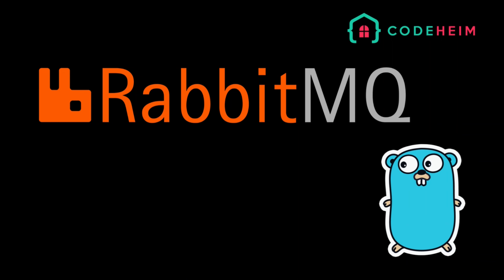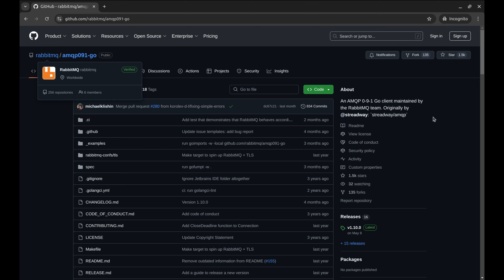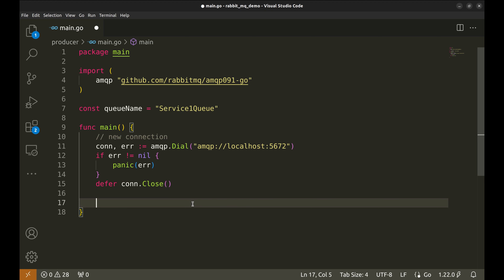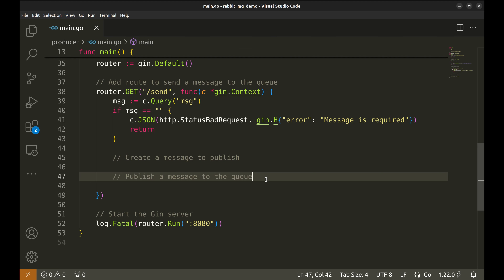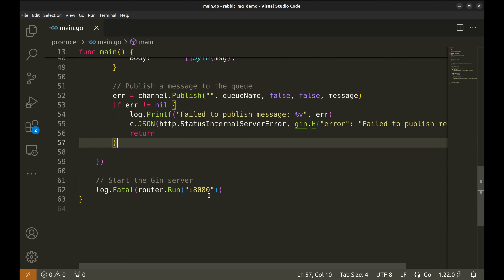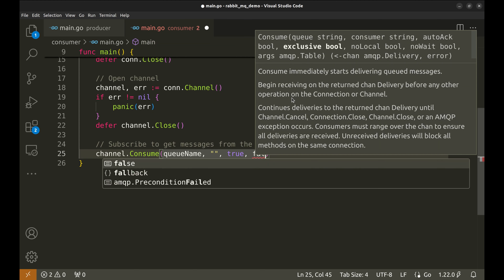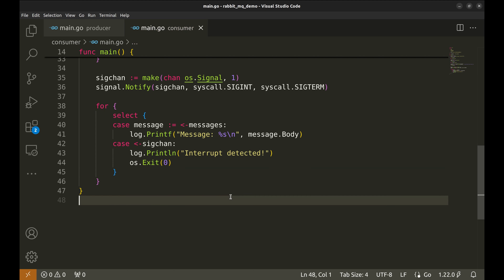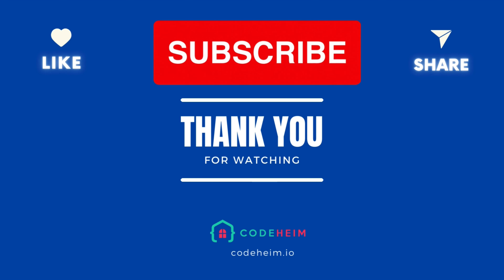#58 Golang - Asynchronous Messaging with RabbitMQ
In this episode, we'll cover how to use RabbitMQ with Golang for message queuing and handling asynchronous workloads, essential for building scalable, distributed systems.

Here's what you'll learn:

- What is RabbitMQ?
  We'll briefly introduce RabbitMQ, explain how it works, and its key components like Producers, Exchanges, Queues, and Consumers.

- How RabbitMQ Works with Go:
  We'll explore RabbitMQ's core architecture and how it helps decouples services, improves scalability, and handles asynchronous communication between services.

- Setting up RabbitMQ in Go:
  We'll walk through the setup process for RabbitMQ using Go, including how to install the necessary Go packages and start RabbitMQ on your machine.

- Building a Message Producer in Go:
  You'll learn how to create a message producer that sends messages to a RabbitMQ queue using the `AMQP` protocol. We'll also implement a simple web server using Gin to send messages to the queue.

- Building a Message Consumer in Go:
  Next, we'll build a message consumer that listens for messages from the RabbitMQ queue and processes them.

- Live Demo:
  We’ll demonstrate how to send messages to RabbitMQ using our producer and retrieve them using the consumer, all while monitoring RabbitMQ's management console.

By the end of the video, you'll have a working knowledge of integrating RabbitMQ with Go and building scalable systems.